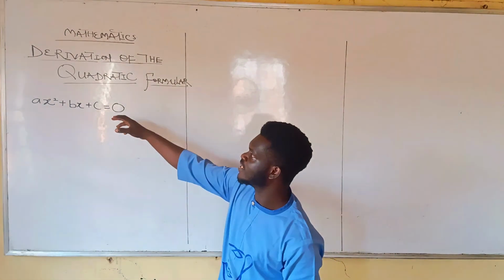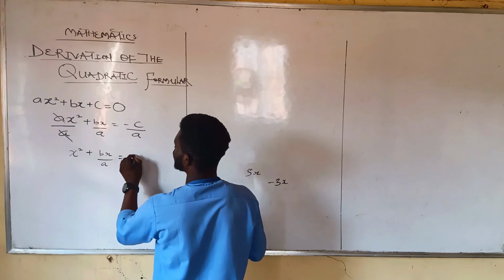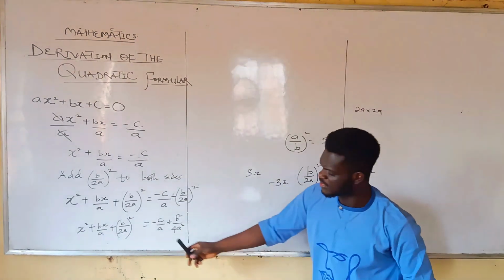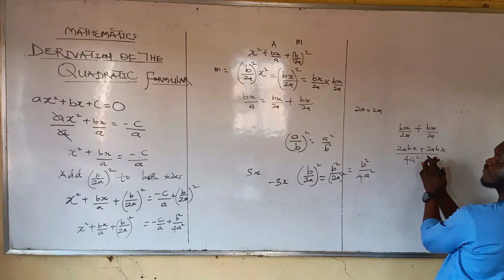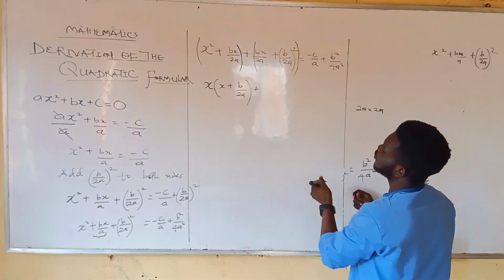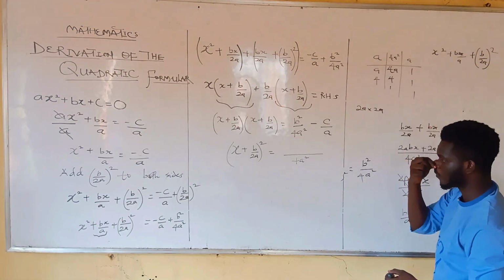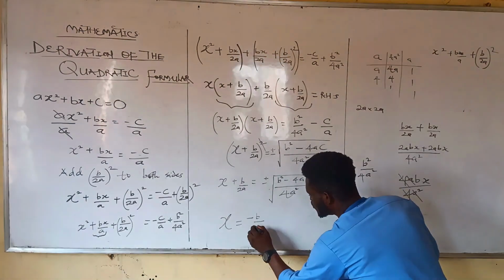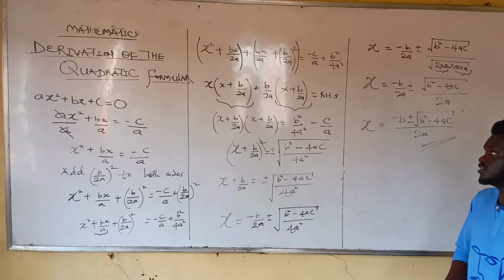Quadratic Formula Derived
A step by step demystification of the Quadratic Formula using completing the square method, and explaining the concept of basic Algebra.